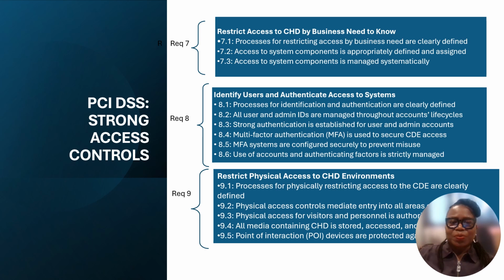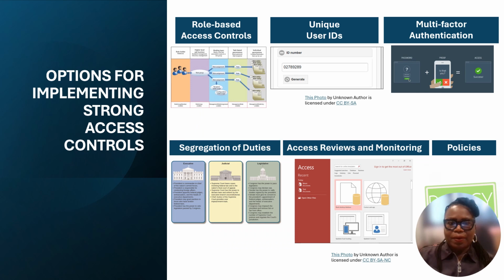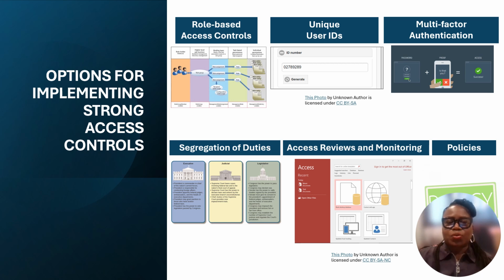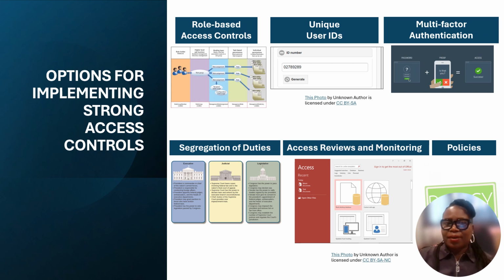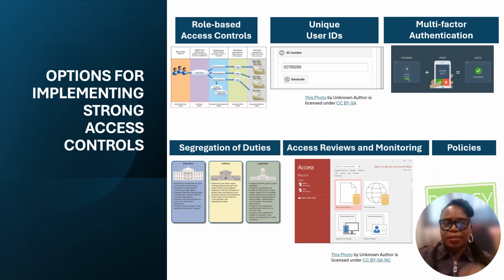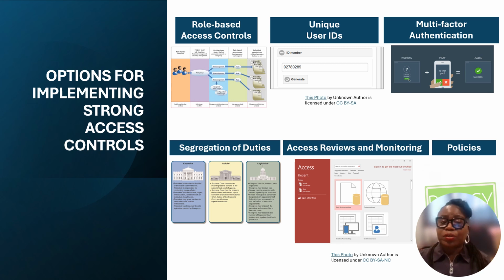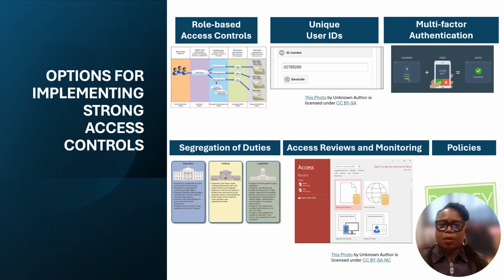PCI DSS v4.0 Strong Access Controls | Transition to Tech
Learn about the Payment Card Industry Data Security Standard (PCI DSS) requirements. This video series introduces the 12 high-level requirements and the 6 overarching categories of PCI DSS.